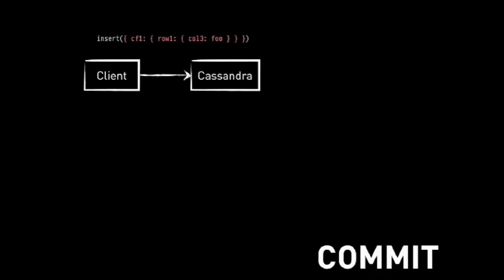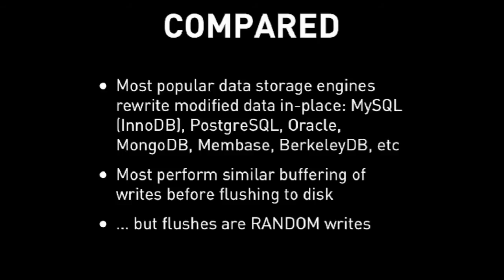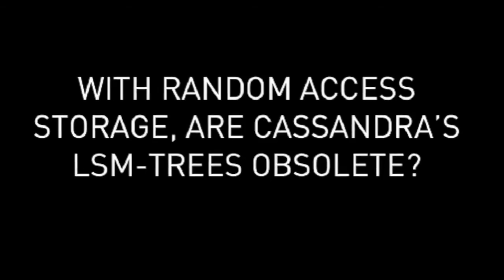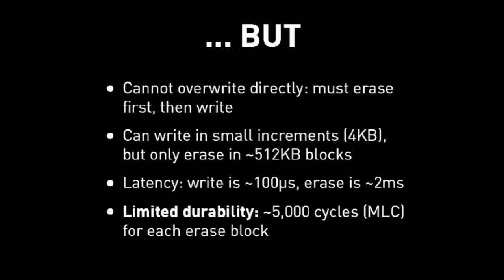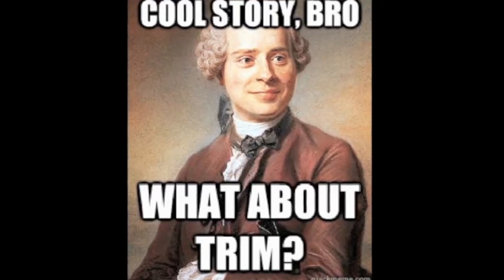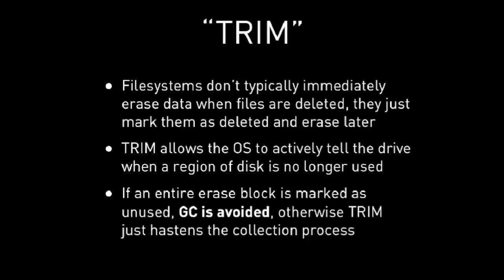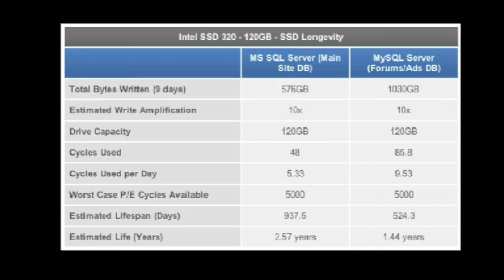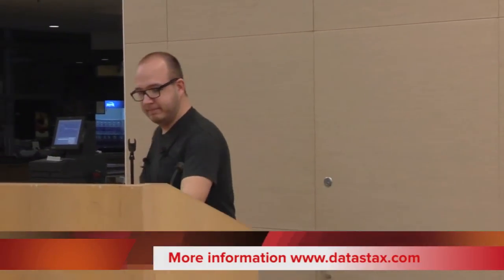Cassandra & SSDs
Rick Branson, Solutions Architect, of DataStax speaking about Cassandra & SSDs at a Meetup hosted by the Silicon Valley Cassandra User Group at Walmart Labs in San Bruno, CA on 3/15/2012